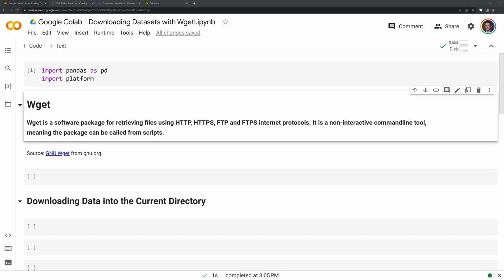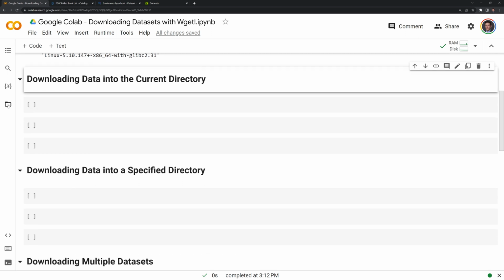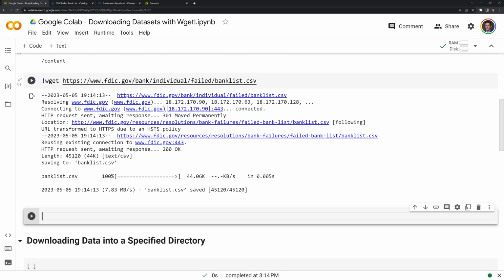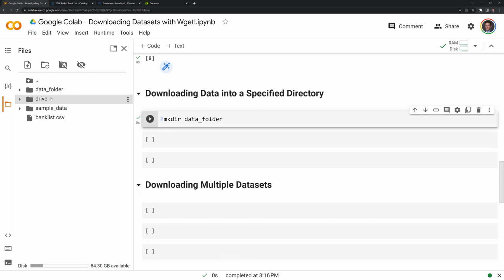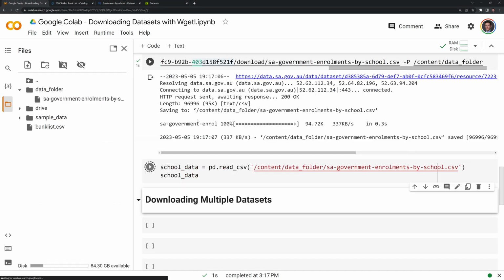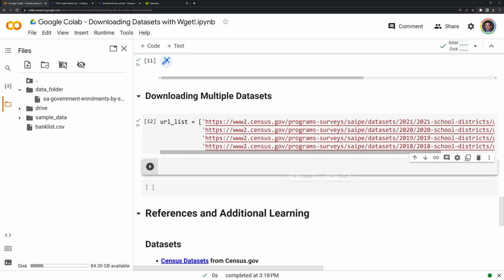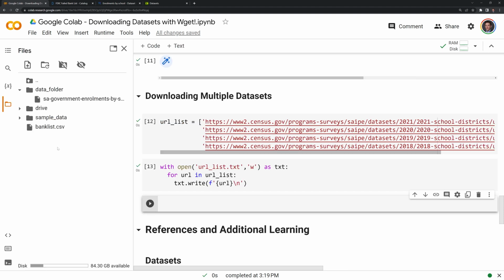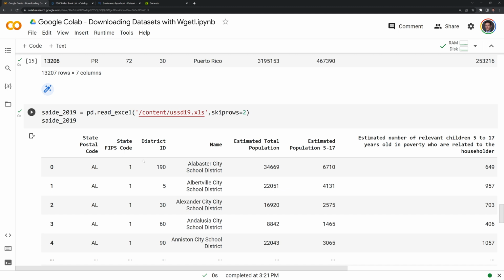Google Colab - Downloading Datasets with Wget!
Tutorial on using the Wget package within Google Colab to download datasets.

The notebook can be found in the "Google Colab Tutorials" folder within the below repo.

|-Video Chapters-|
0:00 - Intro
0:12 - Importing modules and reviewing Wget
0:35 - Using the platform module to check the virtual operating system
0:55 - Downloading a dataset into the current directory
2:16 - Downloading a dataset into a specified directory
3:36 - Downloading multiple datasets
5:58 - References and additional learning